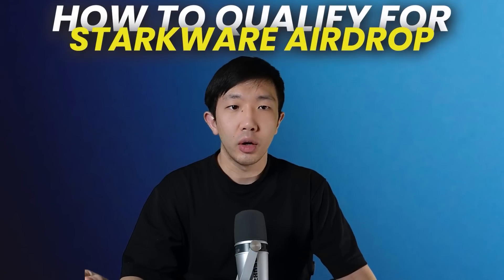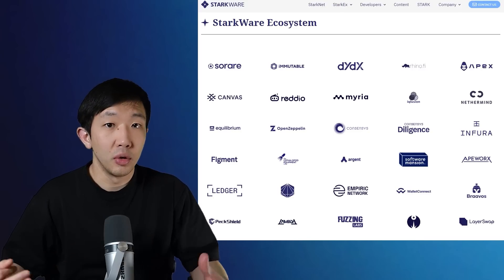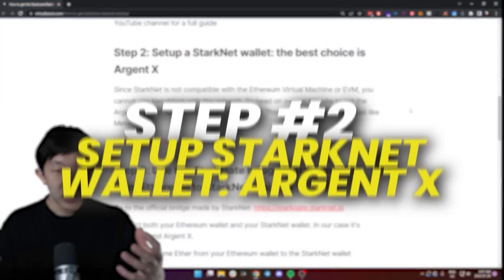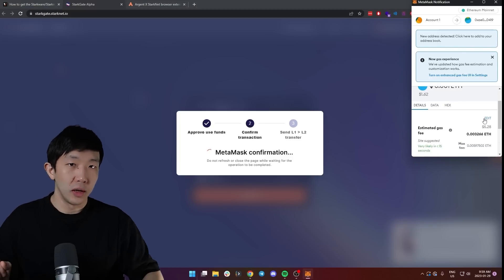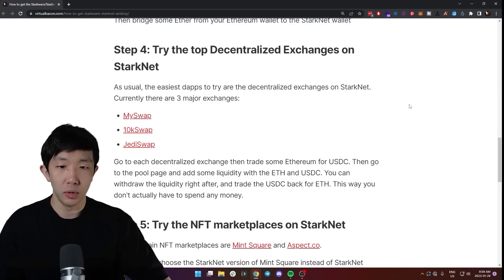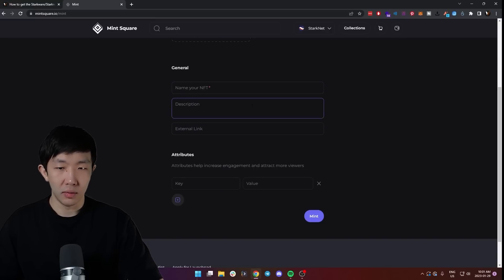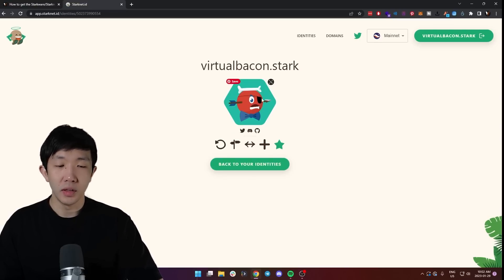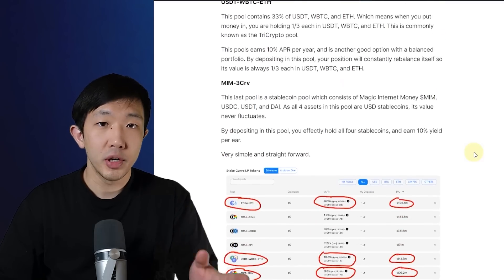How to Quality for the StarkNet Airdrop ($STRK Step-by-Step Guide) - Biggest Airdrops of 2023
The StarkNet Airdrop could be one of the biggest of 2023. Here's the step-by-step guide I'm using to try and qualify for the StarkNet Airdrop!

🔥 *Copy my Bull Market Portfolio* 🔥

5️⃣ Copy my Bull Market Bots:

*All Exchanges and Links*

✅ Pionex Exchange (Best Trading Bots, KYC Friendly)
✅ Bitunix Exchange ($5,500 Bonus, no KYC)
✅ ByBit Exchange ($30,000 Bonus, KYC Needed)

✅ NordVPN (Protect yourself with a Dedicated IP for Exchanges)

💵 APEX EXCHANGE: TRADE CRYPTO WITHOUT KYC

Chapters:
00:00 Intro
01:40 Set up MetaMask
02:00 Set up StarkNet Wallet
02:26 Try Starkgate Bridge
03:50 Try StarkNet Dexes
04:45 NFT MarketPlaces
05:24 StarkNet ID App